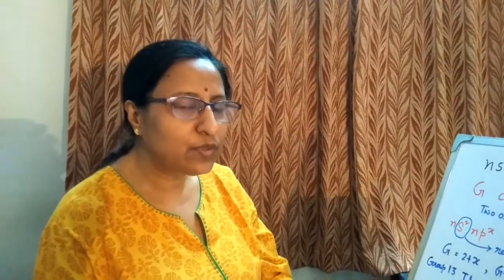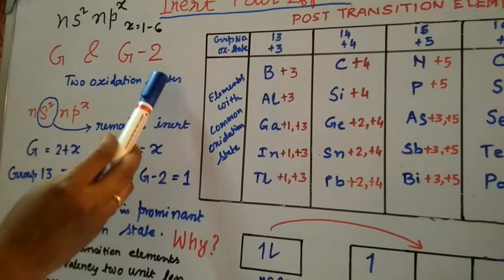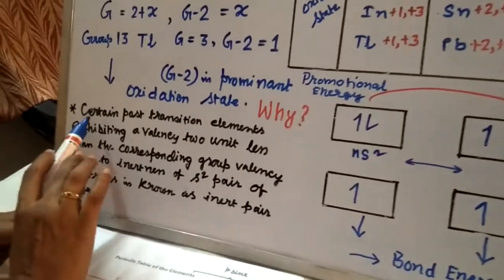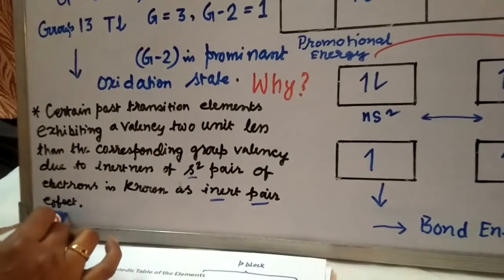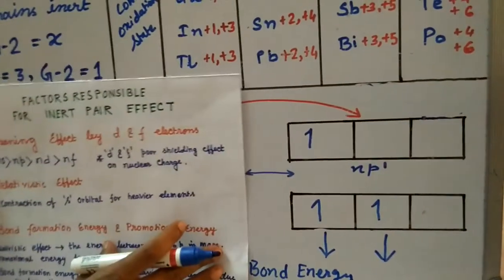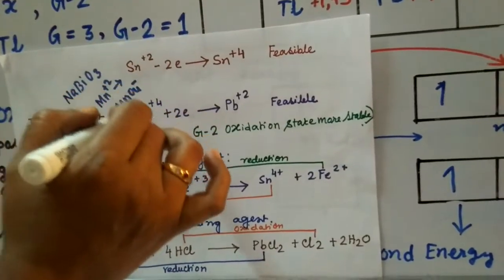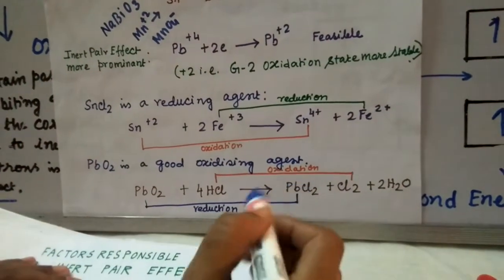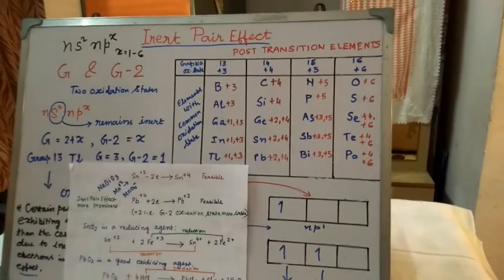INERT PAIR EFFECT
Inert Pair effect: Definition, cause and some special chemical behavior observed in some of the post transition heavier elements.(Bi+3 is the stable oxidation state for Bi, not Bi+5)